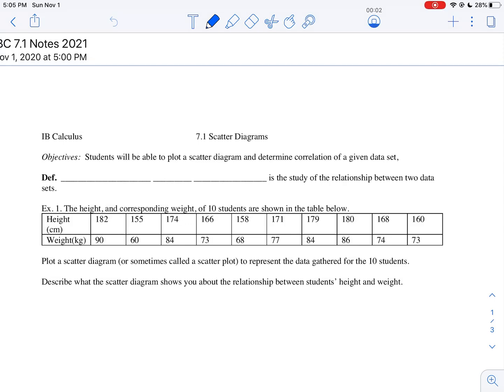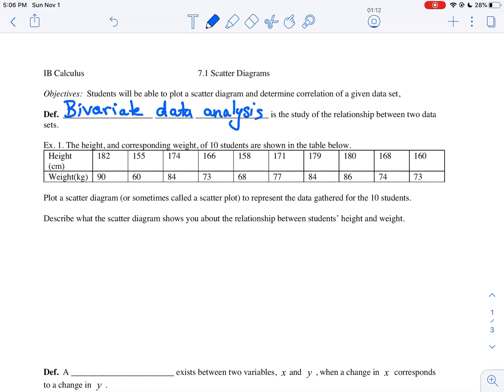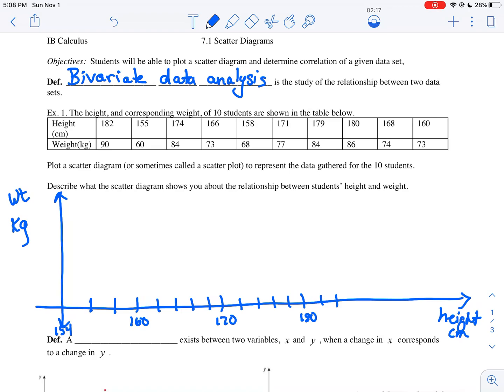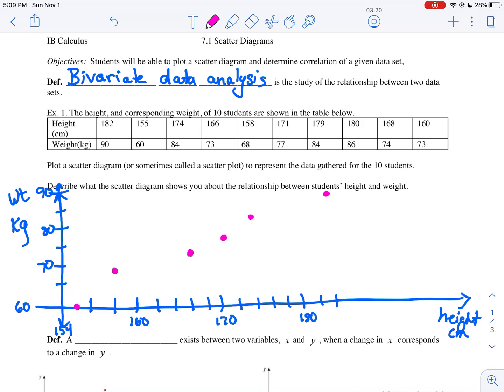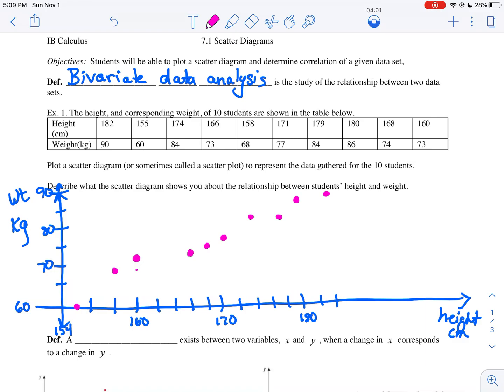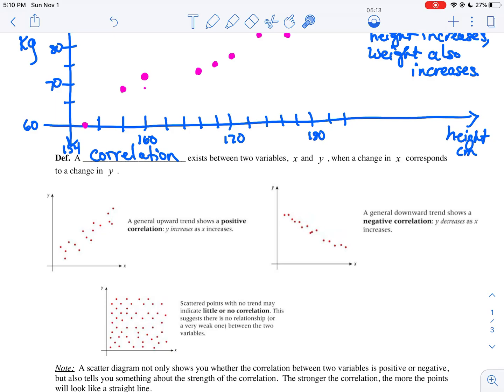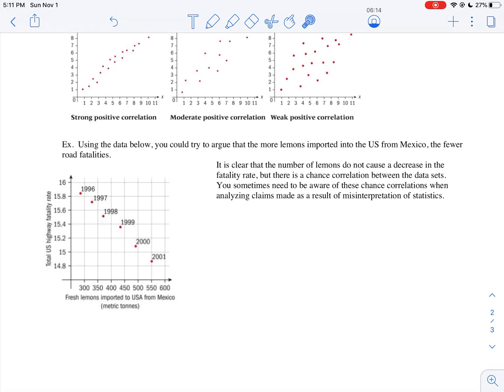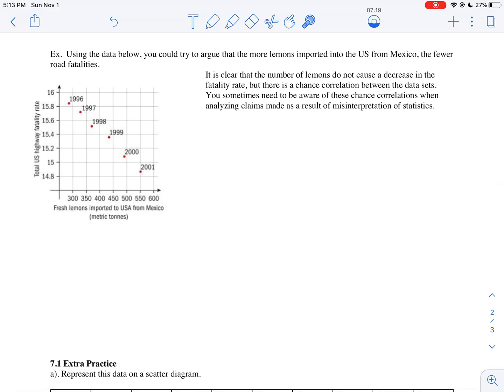IBC 7.1 video 2021